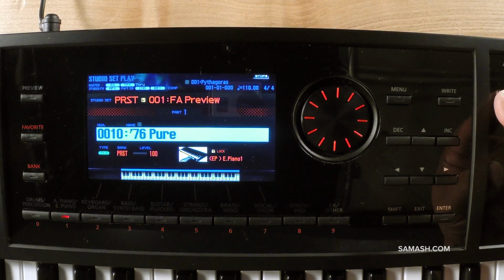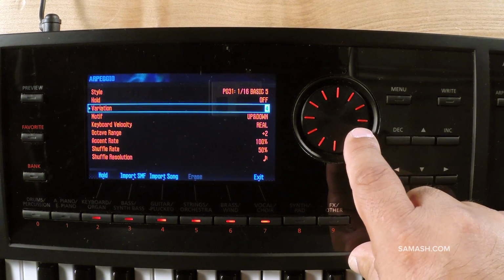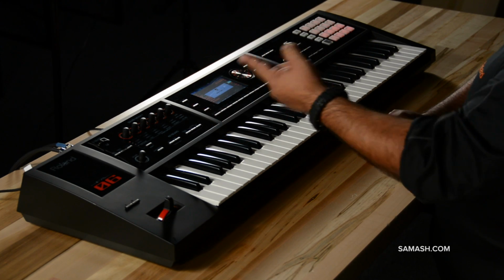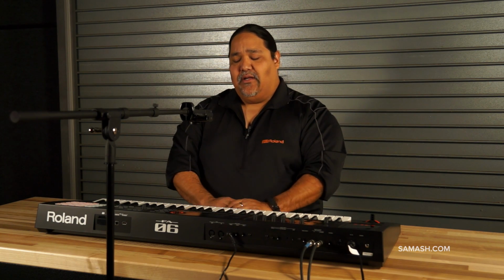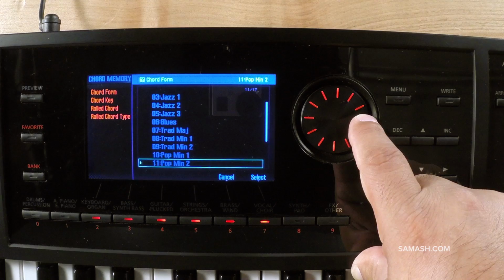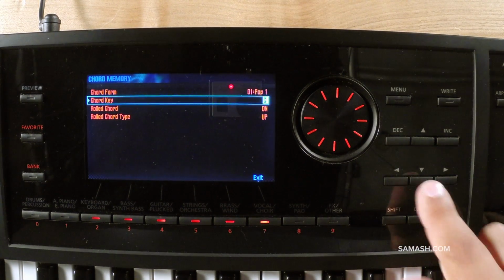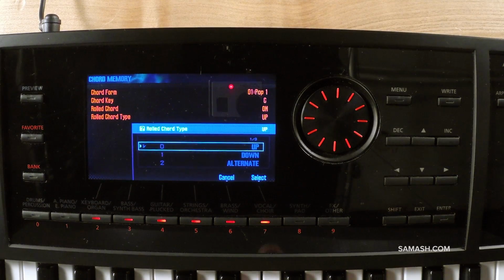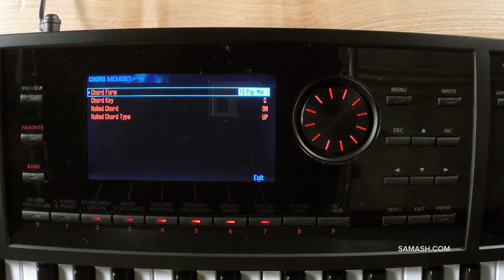Roland FA-06 Music Workstation - Arpeggiator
The Roland FA-06 Music Workstation contains a collection of 2000 sounds  from the successful INTEGRA-7 sound module, complete with the SuperNATURAL synth sounds, tones and drums, but is also entirely compatible with the expansion options available for the INTEGRA-7 through the available wave sound expansion cards and free downloads from Roland.

With a 61-key velocity-sensitive keyboard, 16 backlit pads, 6 knobs, all user-assignable, along with an instant configuration via one touch to match with your DAW through USB, your technical control is assured to be decisive and positive, giving you an intuitive flow of work, no matter what music you’re making.  An online sampler and analog inputs for mic and line levels, make it possible to instantly sample instruments and playback, plus a 16-track sequencer gives you a powerhouse studio you can team up with your own studio.  You can export tracks made with the sequencer to an SDHC card as a two track stereo mix, multitrack audio or MIDI data to send to your DAW.

Flowing seamlessly into every part of your creative world, the FA-06 morphs instantly from a standalone keyboard to become the command center of your computer music studio, with USB audio/MIDI interfacing, powerful real-time controllers, DAW transport controls, and much more.